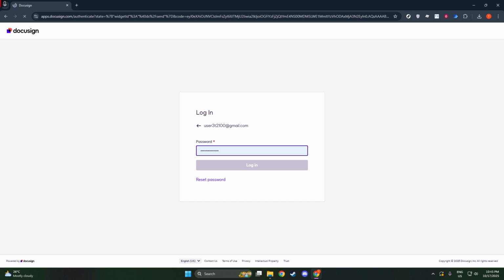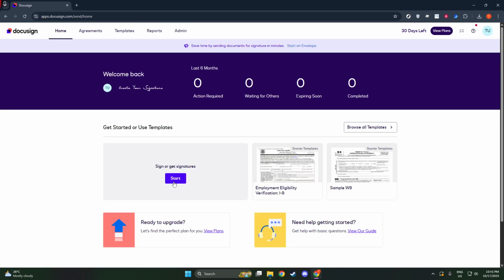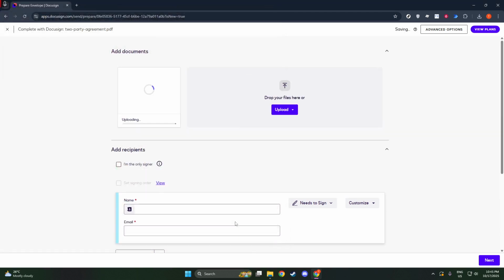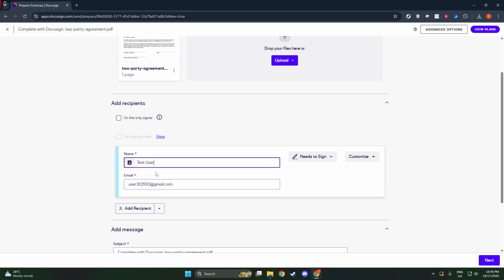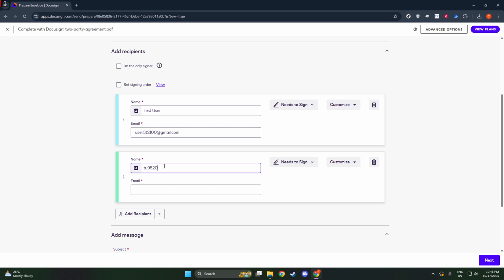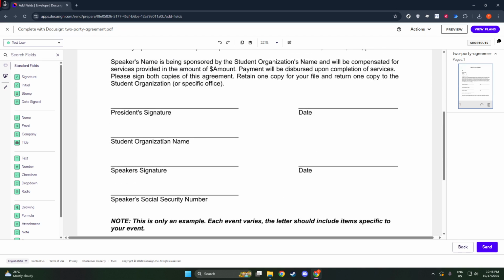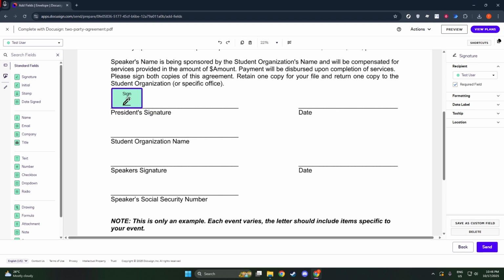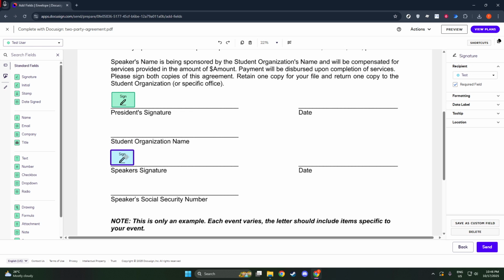How to Create a Document to Sign in DocuSign | Step-by-Step Tutorial 2025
In this video, we’ll show you how to create a document to sign in DocuSign. You’ll learn step by step how to upload or draft your documents, add signature fields, and prepare them for recipients. We’ll also cover tips for organizing content, ensuring accuracy, and streamlining your e-signature workflow for professional results.